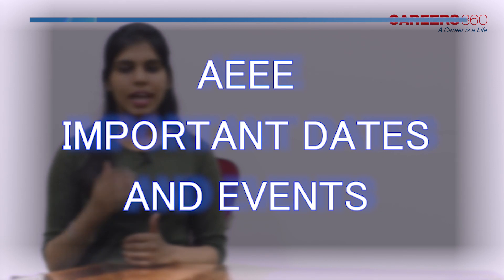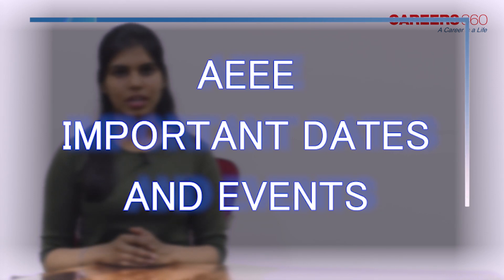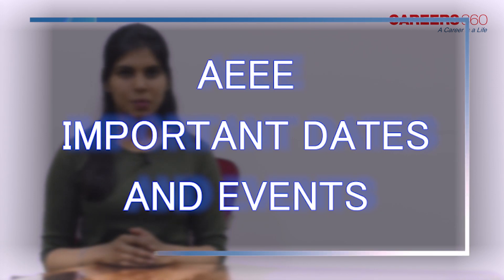AEEE Important Dates 2019 - Check Application Form, Admit Card, Exam and Result Date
AEEE Important Dates 2019:
As per the notification released by the authority, AEEE will be conducted as a computer-based test as well as a pen and paper test (offline). The online test will be conducted from April 22nd-26th, while a pen-and-paper test will be held on April 27, 2019.
The application form of AEEE 2019 is released on October 19, 2018, both in online and offline mode.
The last date to submit the online application form is 5th April 2019 and for the offline application form, the last date is April 10th, 2019.
The slot booking process for online exam will start from April 5th and will close on April 10th. The hall ticket will be available only after the slots are successfully booked by the candidates.
Authority will declare the result on May 5th, 2019.

AEEE Important Dates
AEEE 2019 Important Dates
Amrita University
Amrita University Exam Important Dates
AEEE Application Form Date
AEEE Admit Card Date
AEEE Exam Date
AEEE Exam Result Declare Date